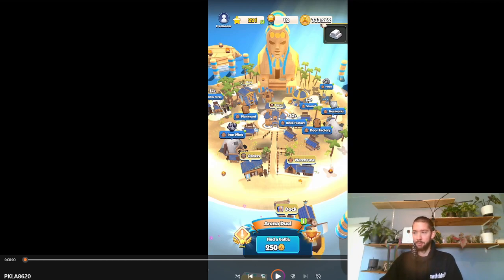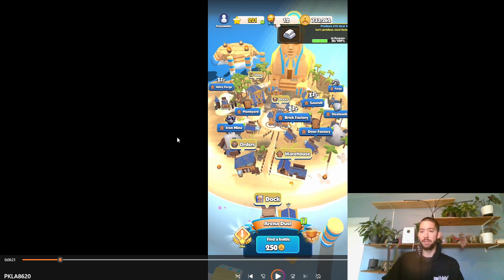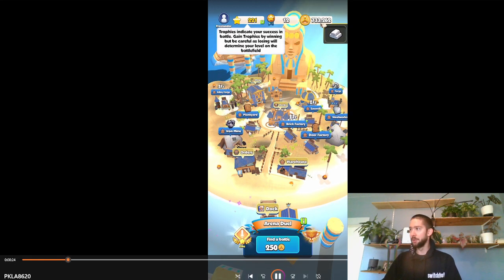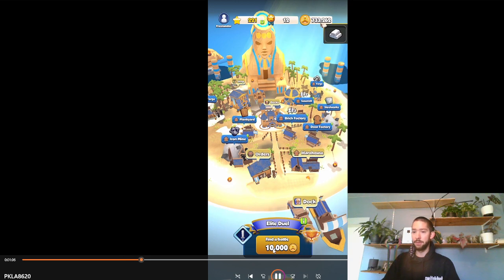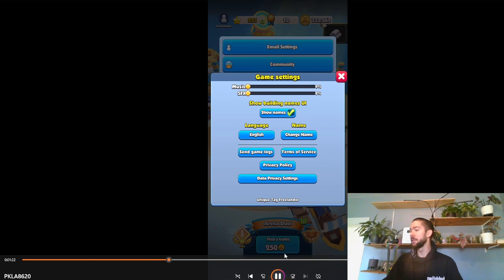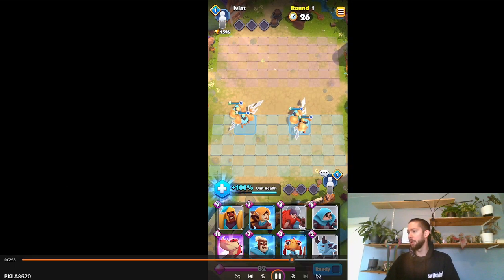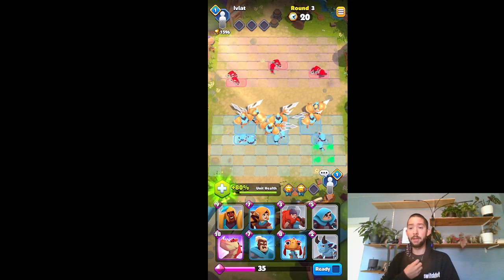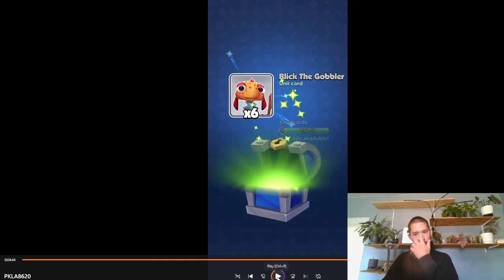Army of Tactics: UI Updates!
Come try some beta gameplay!

Army of Tactics
Live in app store

Follow me on X @Freelander117
Some of the best content creators Who I get value from: